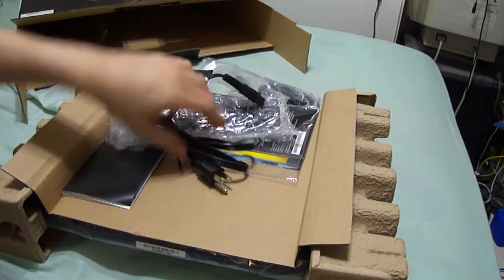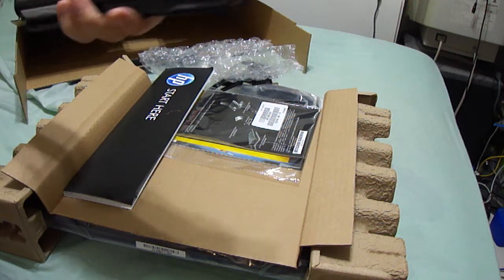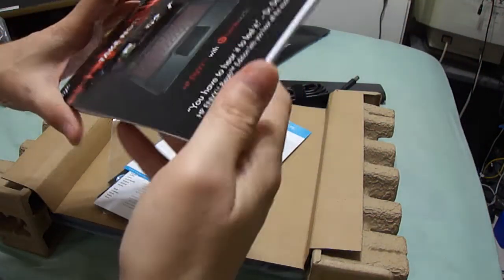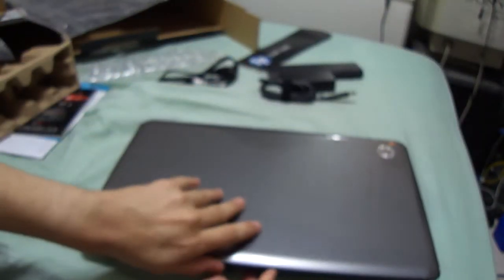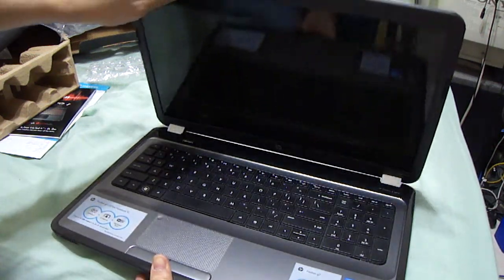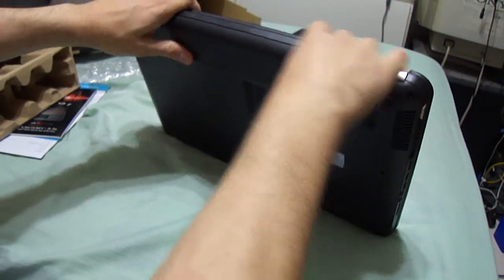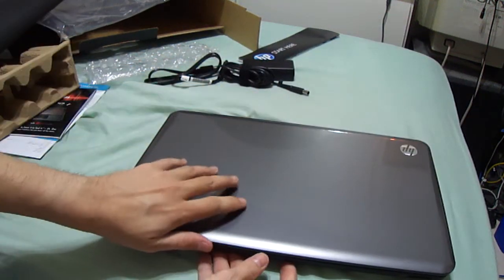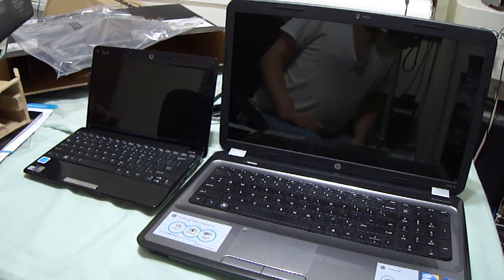Unboxing the HP G7-1070US Notebook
Myself unboxing my brand new HP G7-1070US Notebook